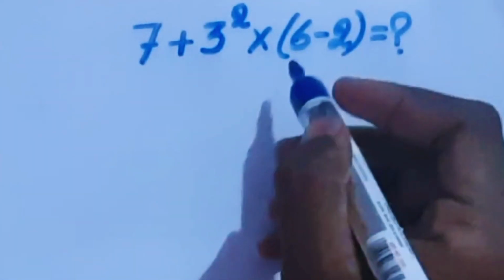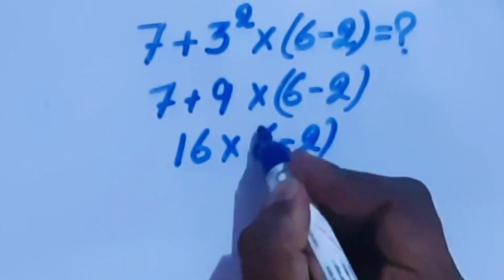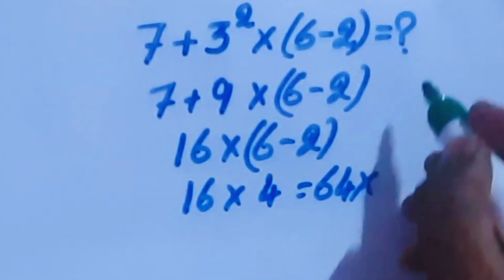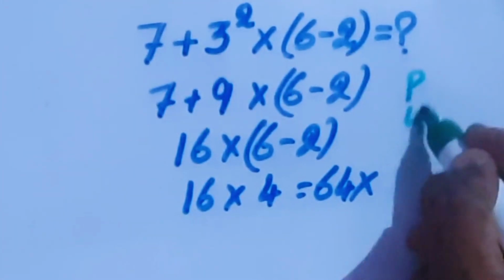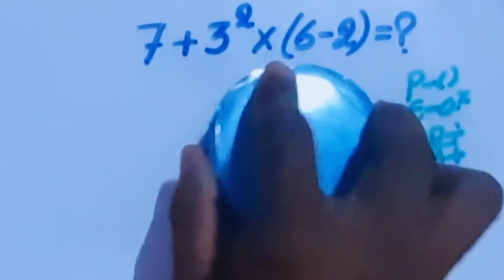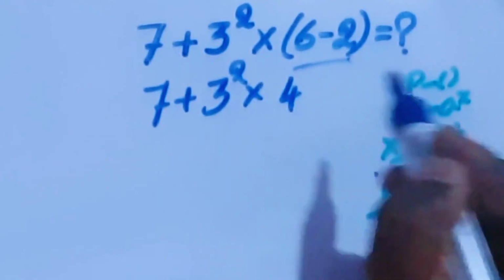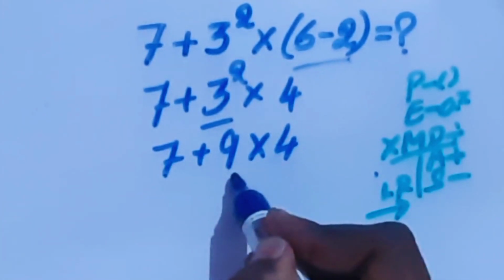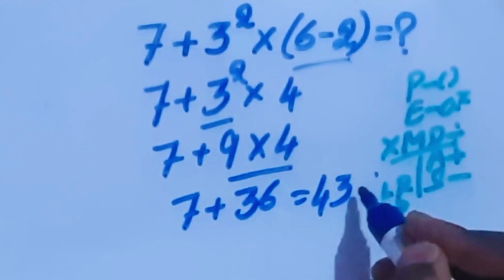7 + 3² × (6−2) = ? 😳 Answer is NOT 64 | MathAura.